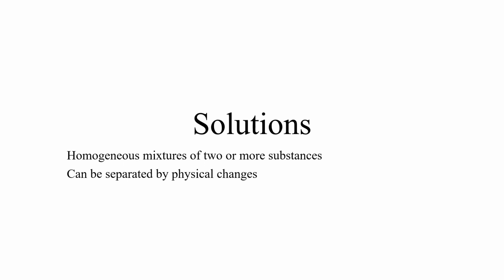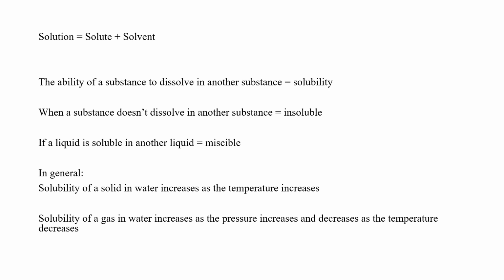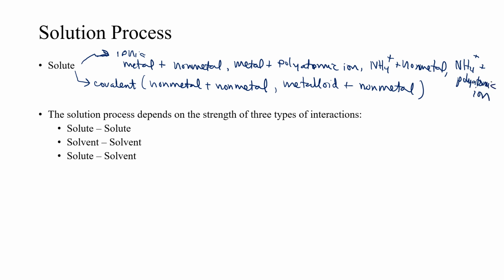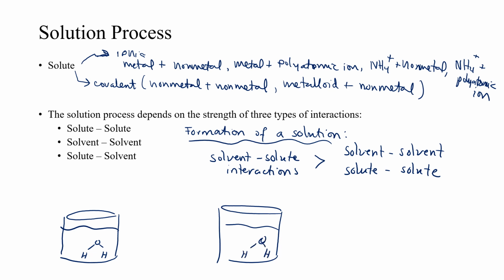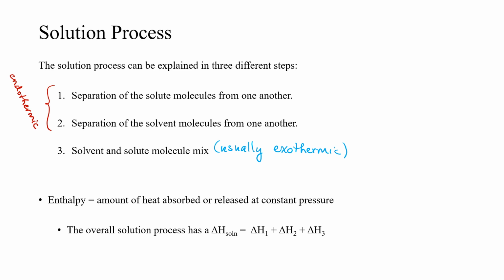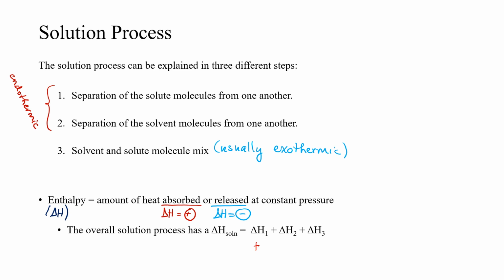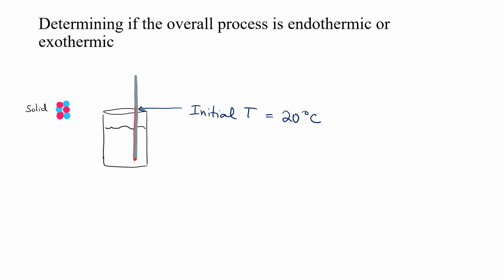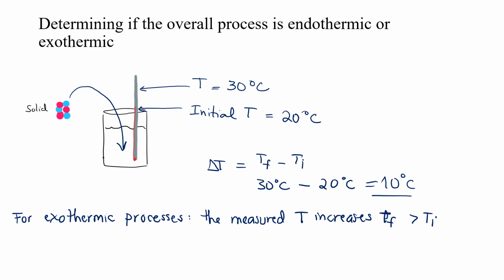CHM 1046 Solutions and Colligative Properties Recording Part 1